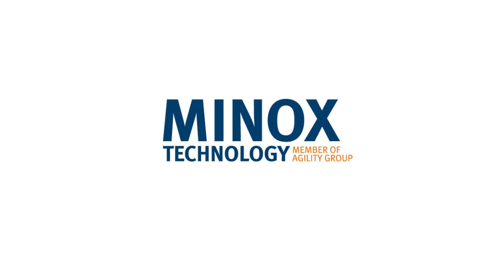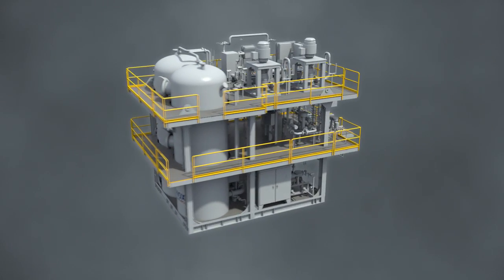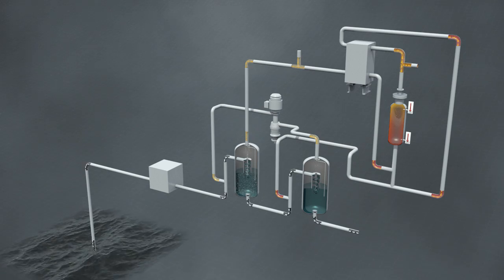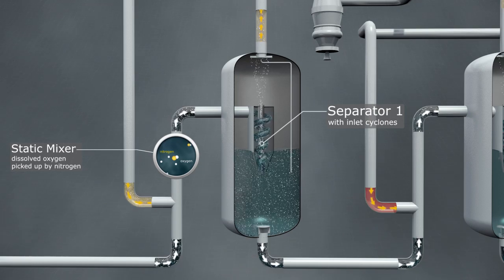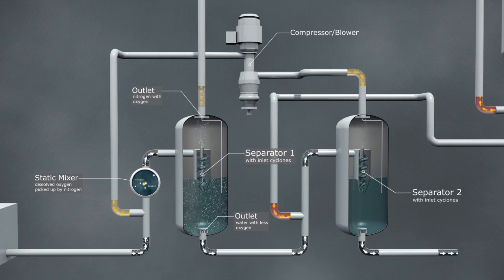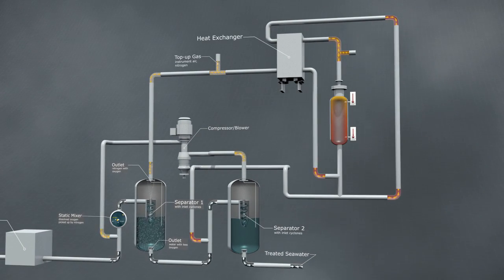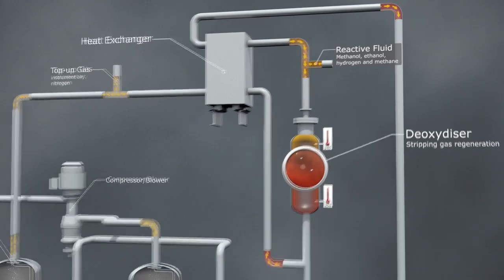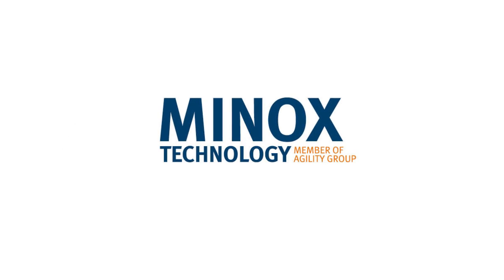Minox Technology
2-stage Minox Process - The Minox Deoxygenation System is a gas stripping process where an ultrapure nitrogen-gas is used to remove dissolved oxygen from water.